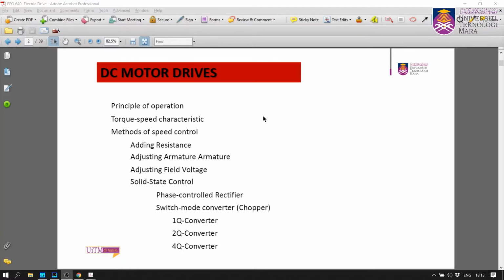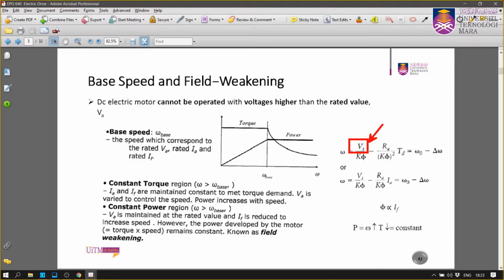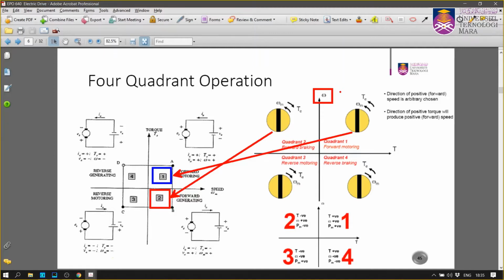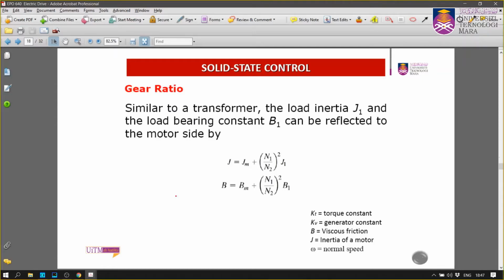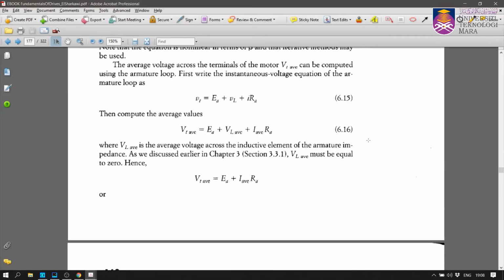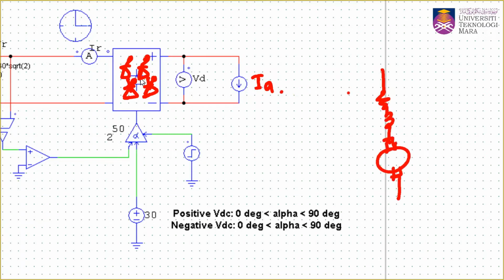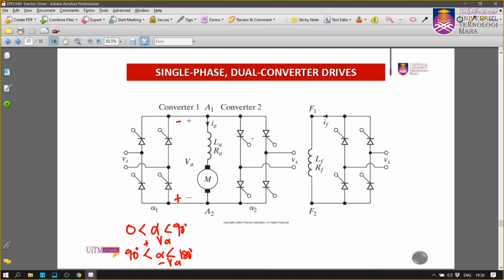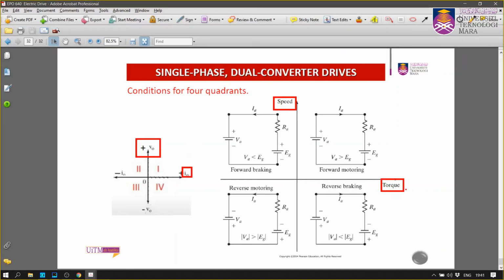03 DC DRIVES 02